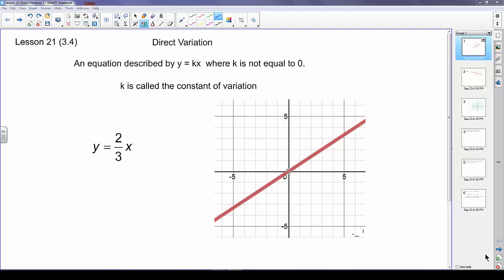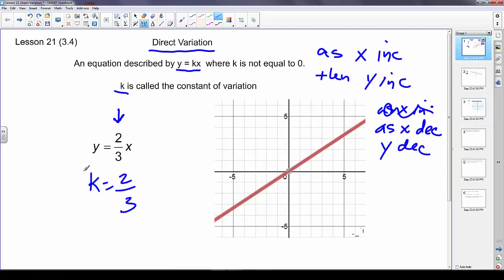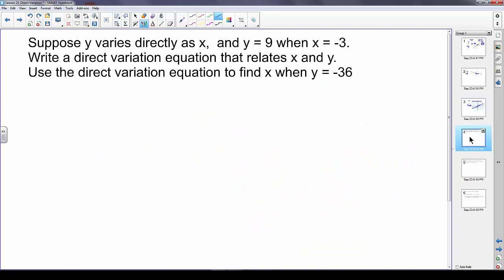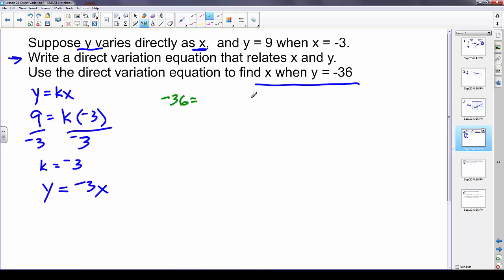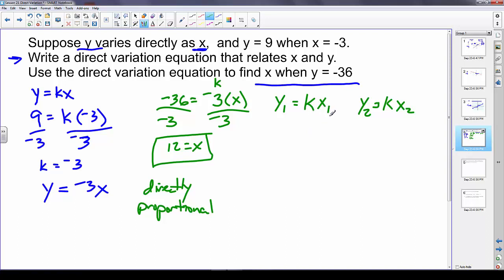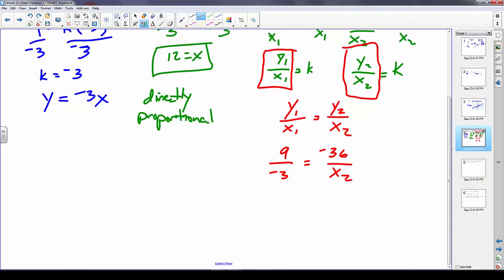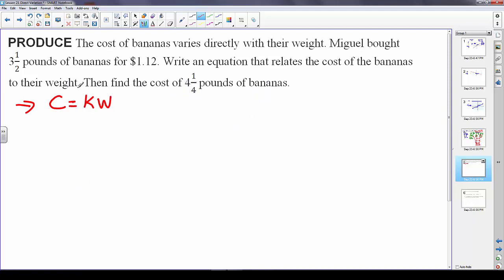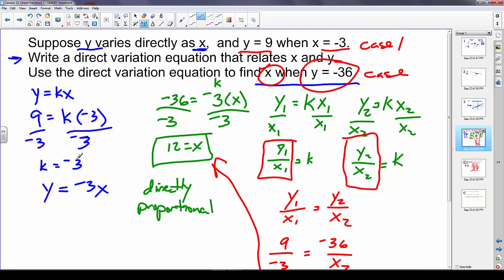24 Direct Variation